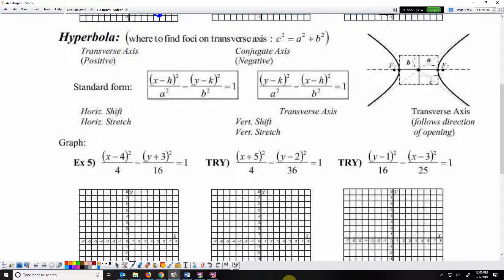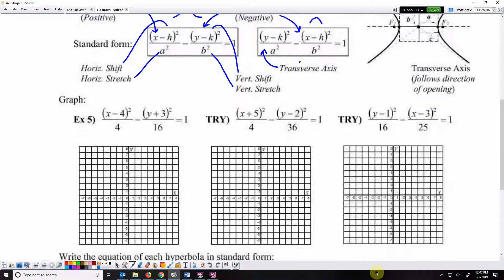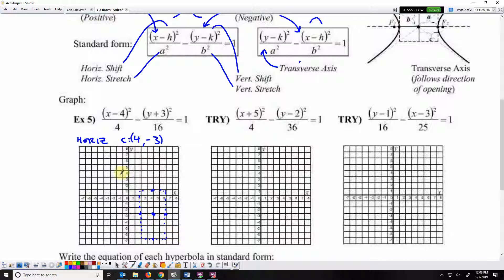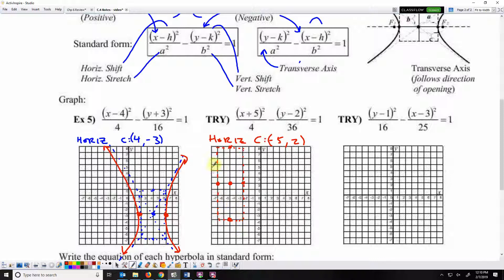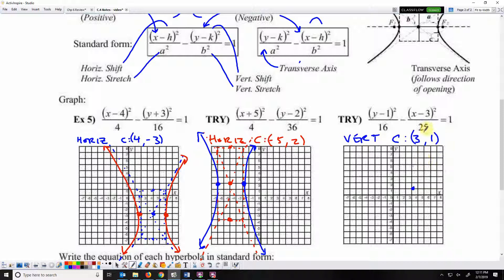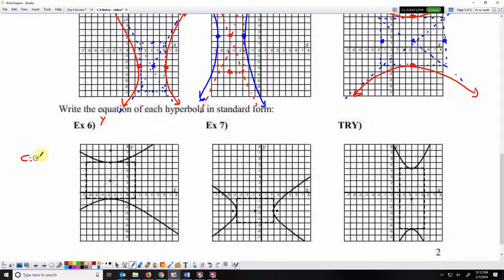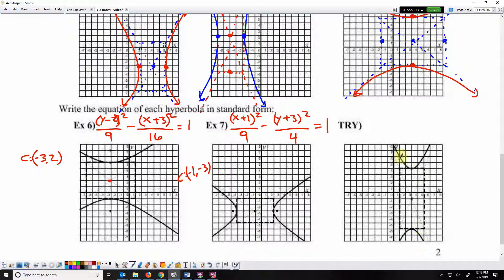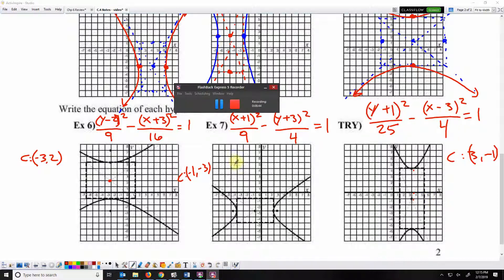Conic Sections Part 3 - Hyperbola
pc c.3